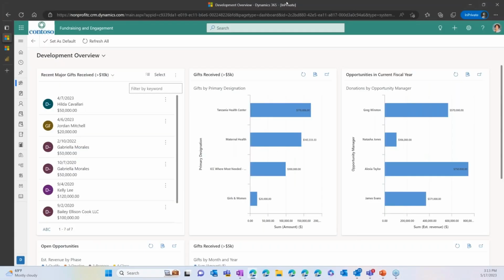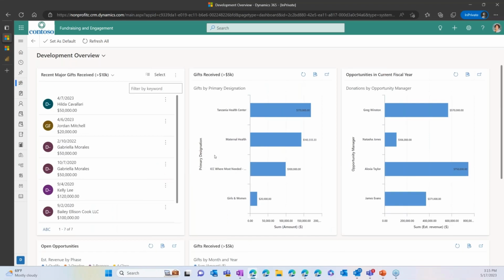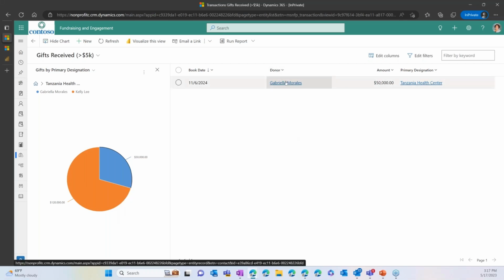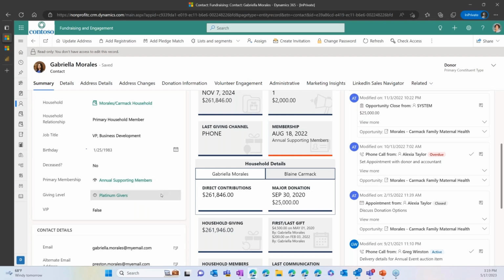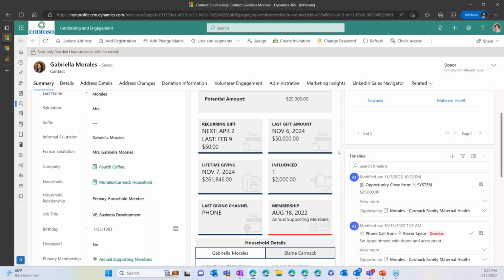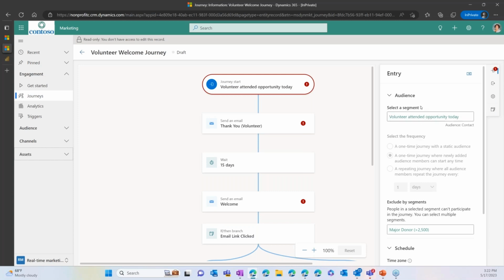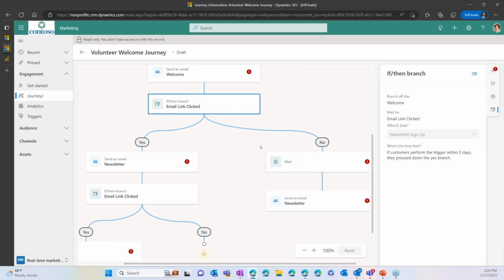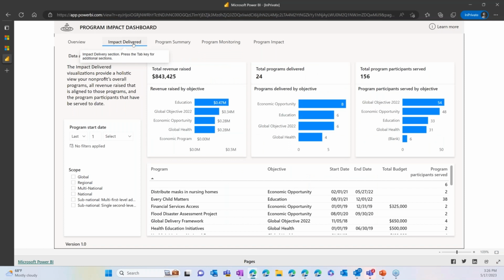Overview of Microsoft Cloud for Nonprofit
This session of Boyer’s 2023 spring client event features an overview of Microsoft Cloud for Nonprofit. We’ll discuss the entire platform and then demo three of the main apps: Fundraising & Engagement, Marking Constituent Journeys and the Program Impact Dashboard.